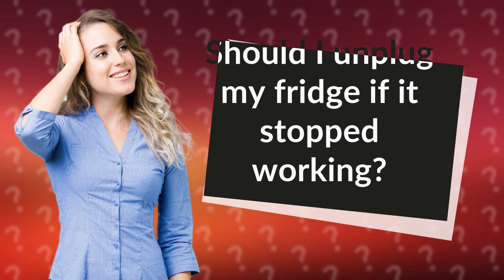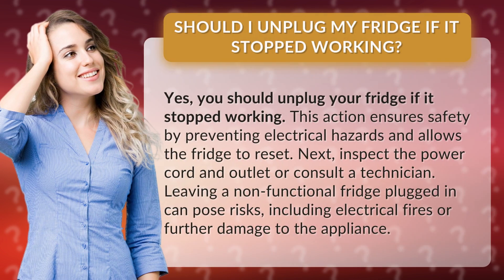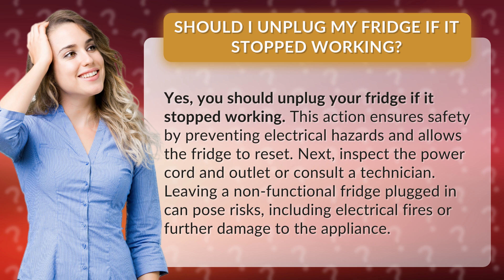Should I unplug my fridge if it stopped working?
Why You Should Unplug a Non-Functional Fridge • Unplug Fridge • Learn why it is important to unplug your fridge if it stops working to prevent electrical hazards and ensure safety. Leaving a non-functional fridge plugged in can lead to potential risks like electrical fires or damage.